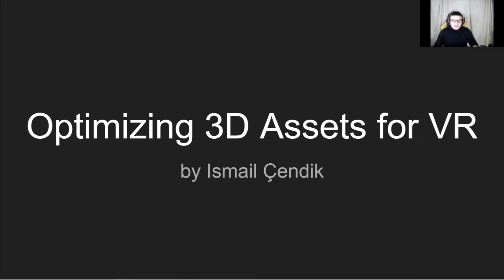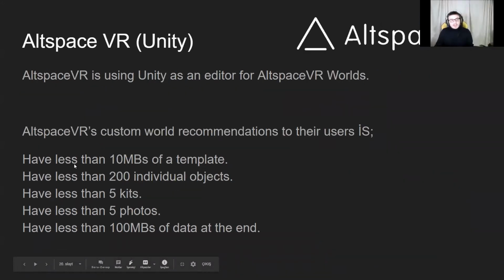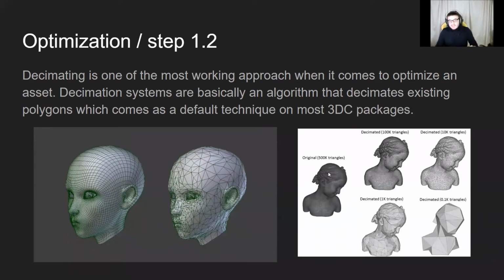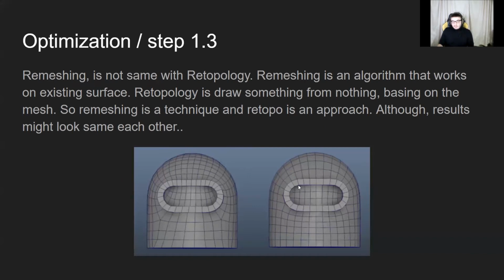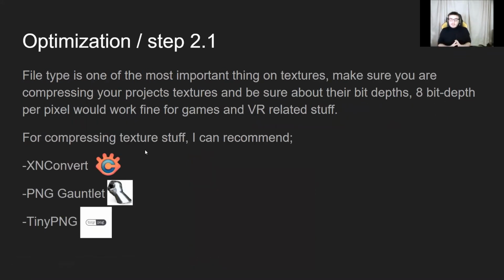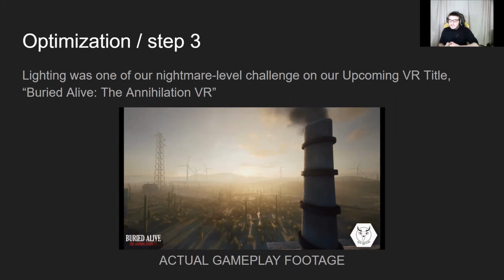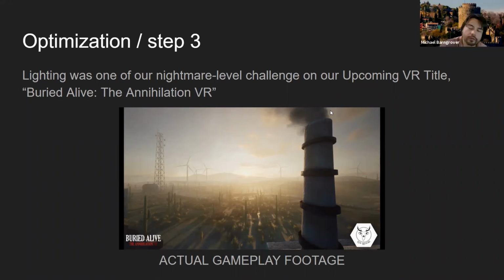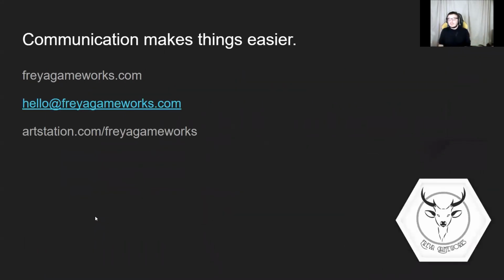ZeroEvents: Optimizing Models for VR with İsmail Çendik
On January 13, the XR Crowd and its ZeroEvents community was joined by 3D artist İsmail Çendik to learn about modeling for VR platforms. Not every 3D model is built the same way and ready for social platforms like Hubs or hardware platforms like Quest.

İsmail is a game artist working with VR platforms and he shared insights and answered questions about producing assets for VR and methods of improving the performance of existing assets.

The ZeroEvents are a series of explorations of social and collaborative VR platforms that began in early 2020 within the XR Crowd community. The XR Crowd is a multidisciplinary community of XR industry professionals and enthusiasts comprised of artists, consultants, developers, designers, event organizers, and practitioners of all types.